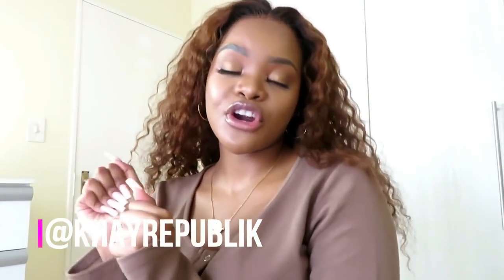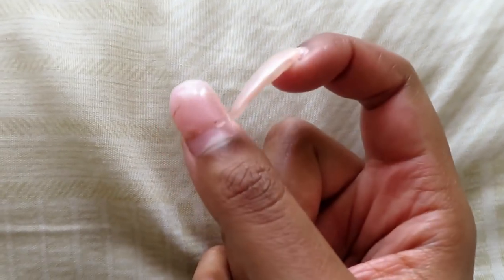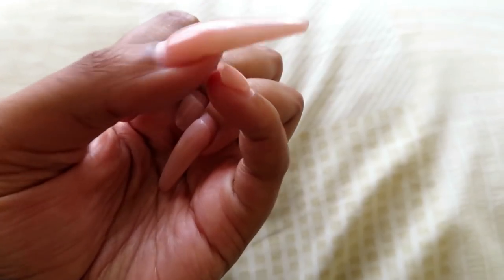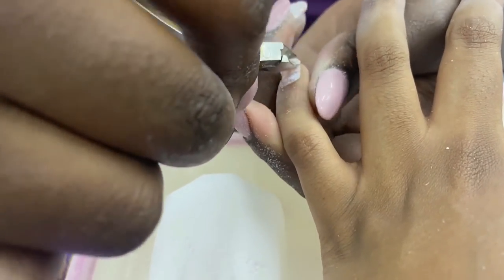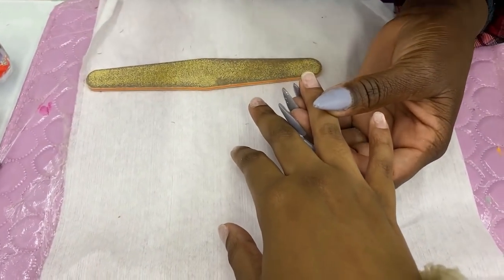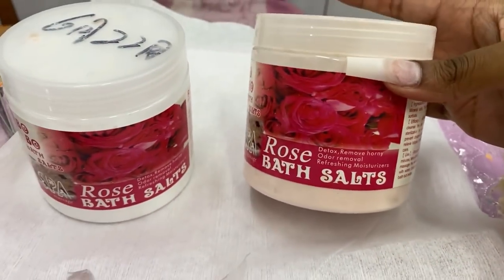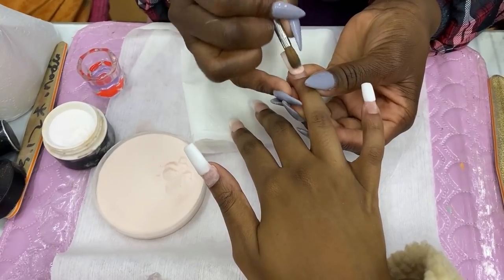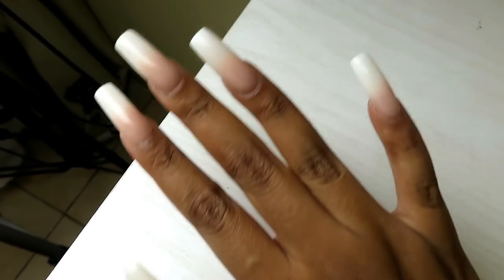NAIL VLOG | HOW I GET MY ACRYLIC NAILS DONE | SQUARE OMBRÉ SHAPE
Hey babe 💕 hope you enjoy this vlog of me getting my nails done. Please note I’m not a pro nail tech so if I get some steps wrong 🥴 oops. Note: this isn’t a tutorial